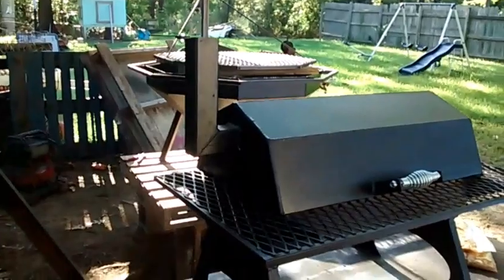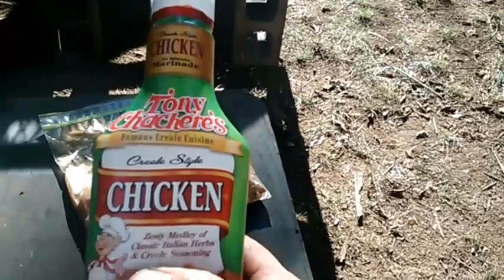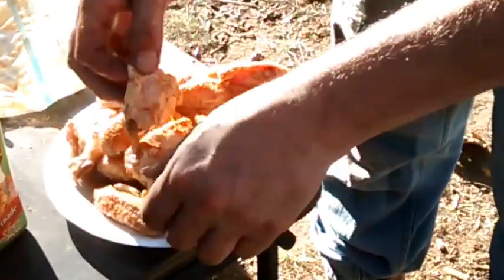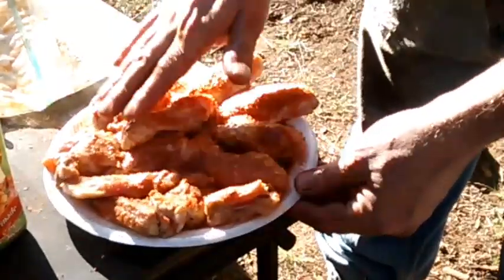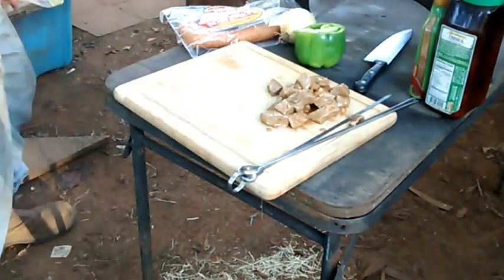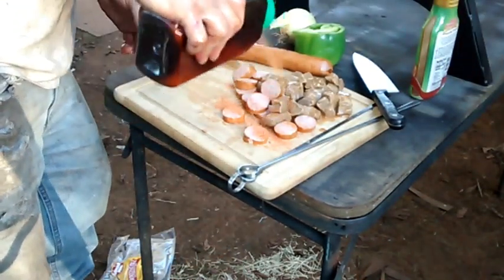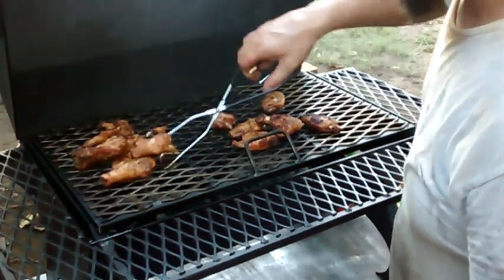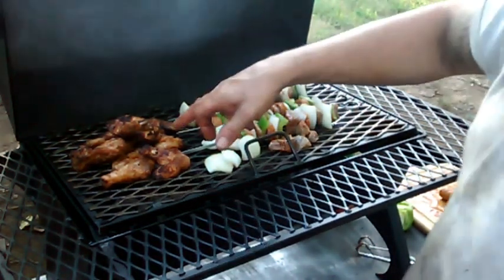Hot wings and kabobs with Tony Chacheres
Grilling a couple things on the 24" table top grill